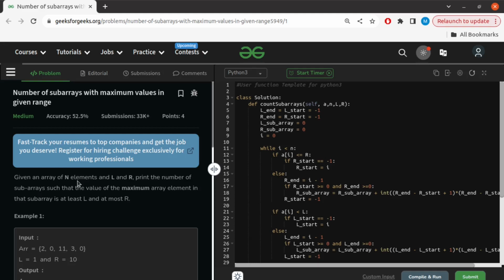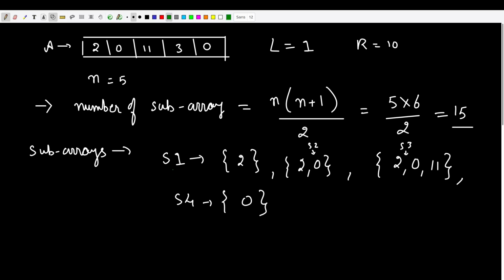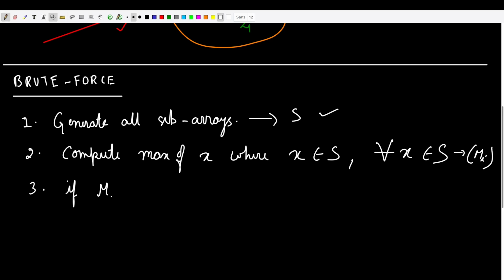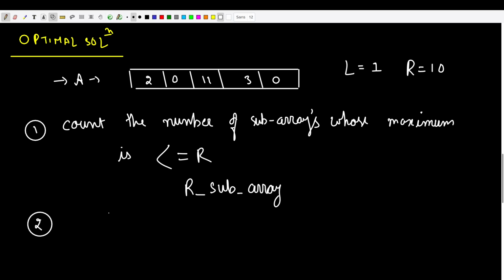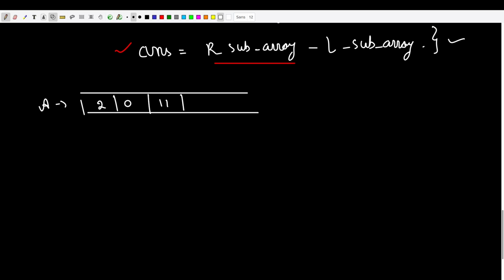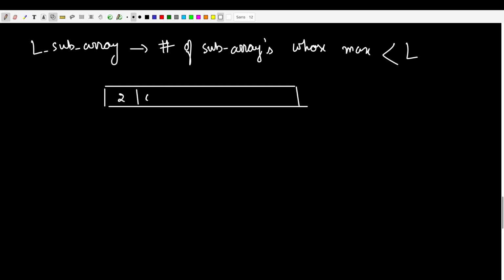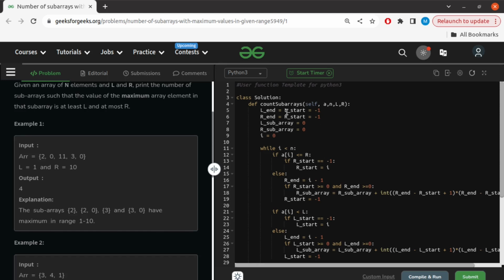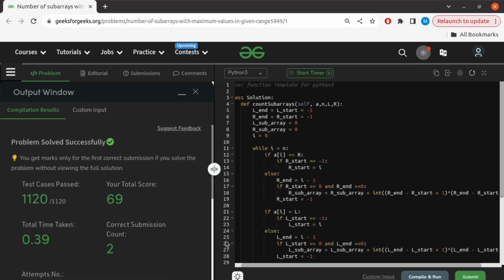GeeksForGeeks | Number of subarrays with maximum values in given range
Given an array of N elements and L and R, print the number of sub-arrays such that the value of the maximum array element in that subarray is at least L and at most R.

0:00 Problem Statement
5:13 Brute Force Solution
8:02 Optimal Solution
17:50 Code